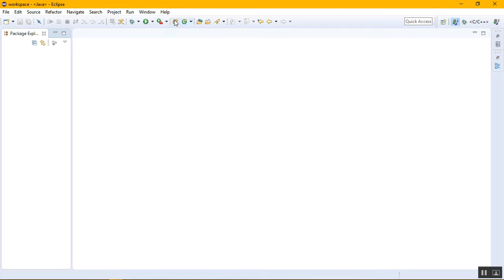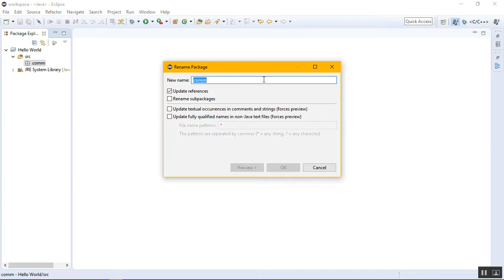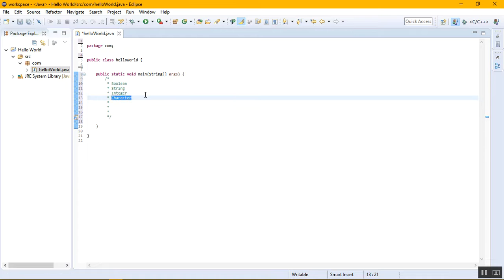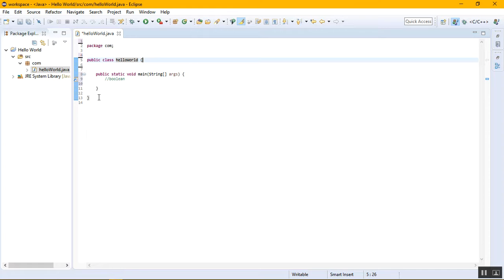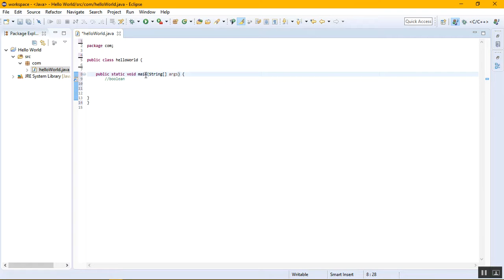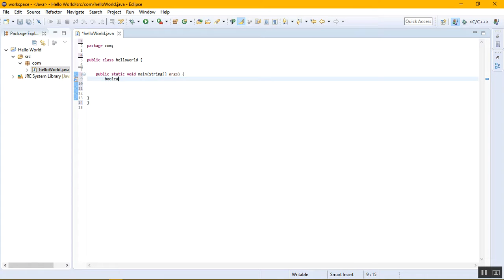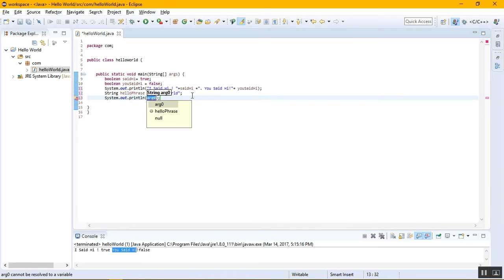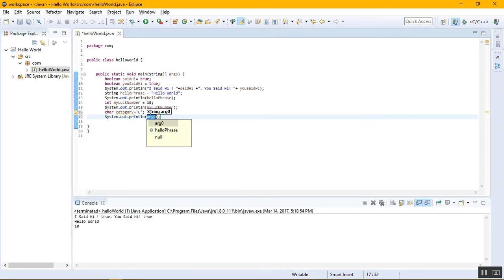JavaBasics - Episode 1 - Basics of Java Boolean, Integers, Strings, Characters, and Finally Comments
Welcome To The First Episode Of JavAcademy. We Will Be Talking About Java Boolean, Integers, Strings, Characters, And Comments.

Here Are  Some Links For IDE's
IntelliJ IDE: